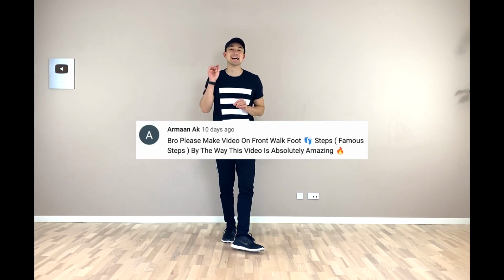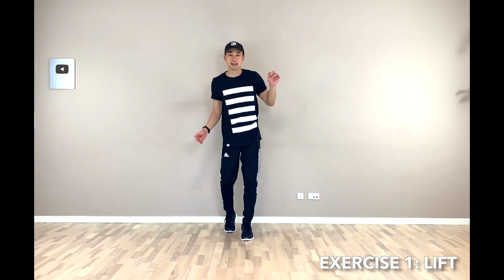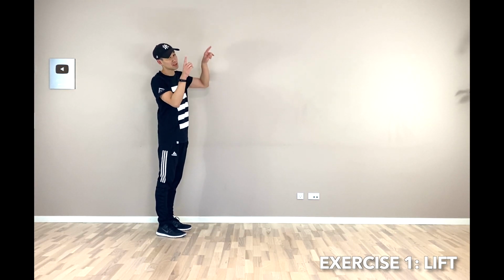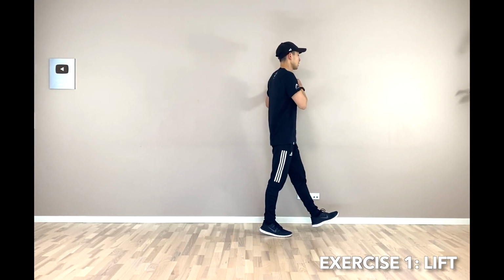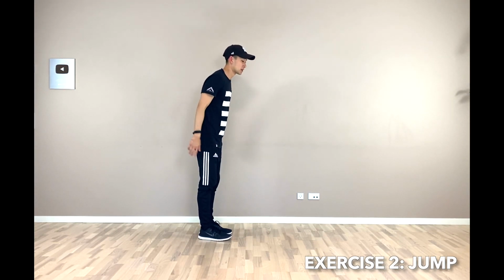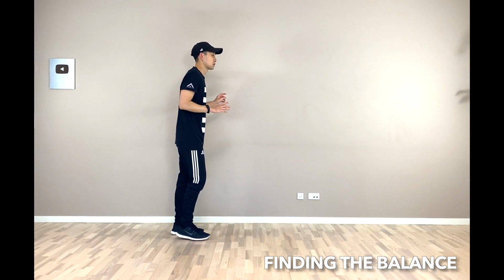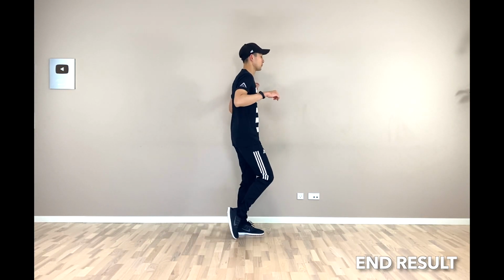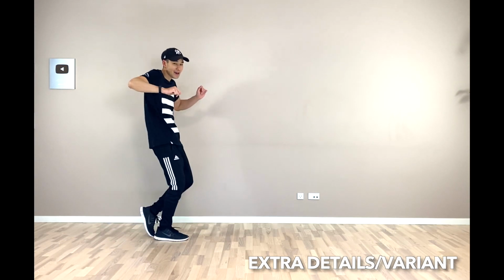Camel Walk Dance Tutorial | Basic Dance Moves | Easy Footwork Moves | With Explanation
This is a step by step dance tutorial on how to do the Camel Walk dance. I got a request from you guys on how to do the "front walking", which is also a good way to describe this move because that's basically what you're doing 😜

As always I keep this as beginner-friendly as possible, so anyone can follow along and learn this dance move 🕺

Remember you can win 100$ by joining my dance challenge on SlickComments! More details in my pinned comment 😊

Timestamps:
0:00 Intro
0:40 Exercise 1: Lift
2:37 Exercise 2: Jump
4:06 Finding The Balance
4:53 End Result
5:08 Extra Details / Variant